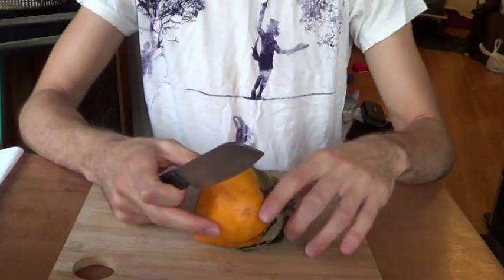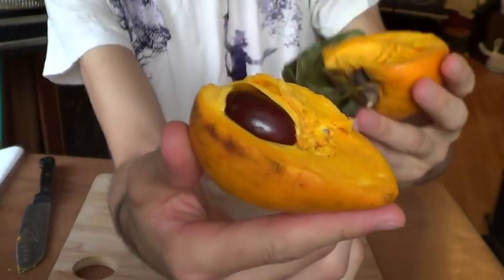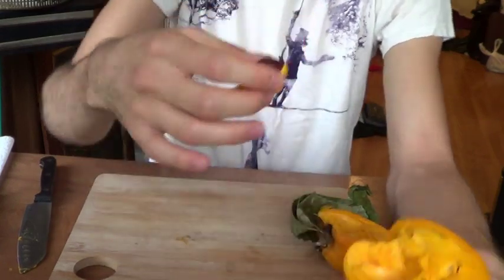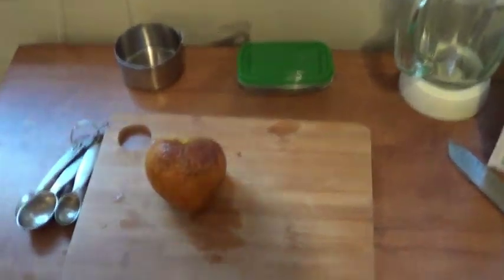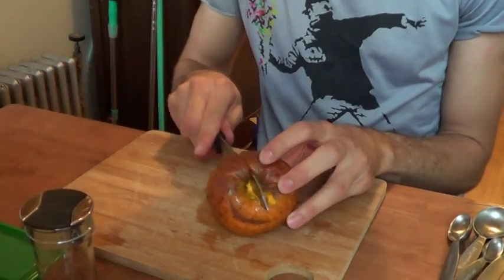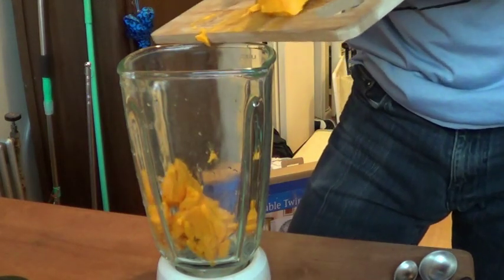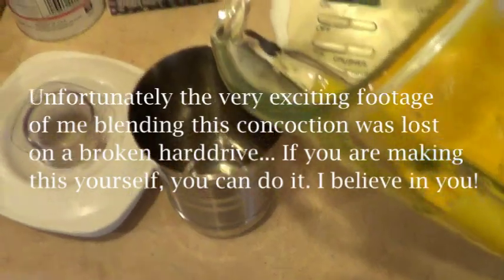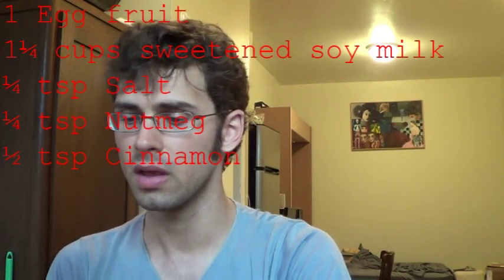Eggfruit Review & Vegan Eggnog Recipe - Weird Fruit Explorer Ep. 59